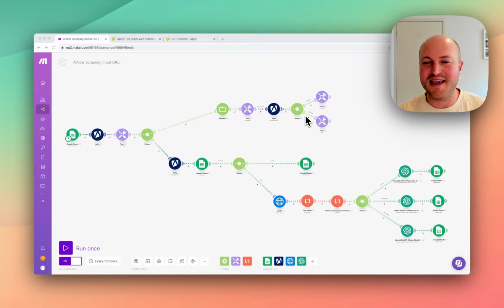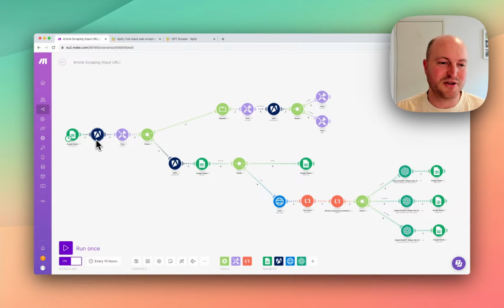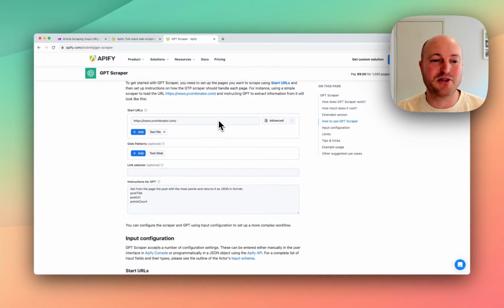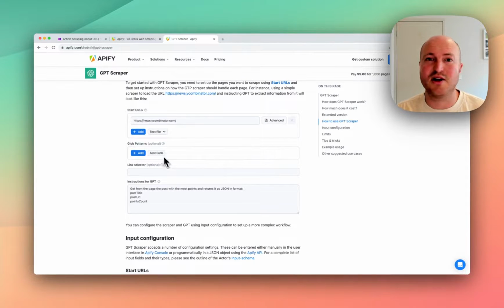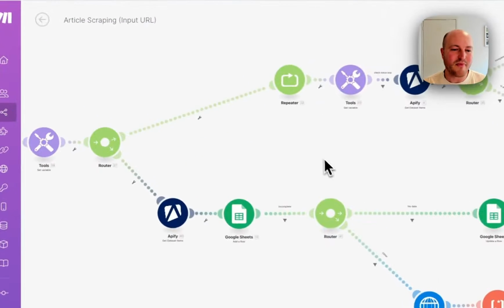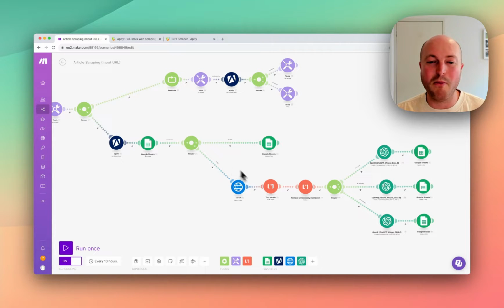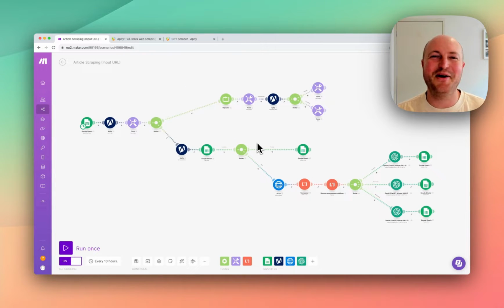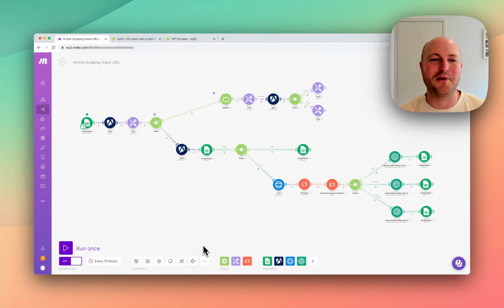AI URL Scraping with Apify and Make.com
🚀🌐✨ As we reach the climax of our 30DayAutomationChallenge, I want to extend a huge thank you to everyone who has joined us on this extraordinary journey. Your engagement and insights have truly made this a memorable adventure in the world of automation.

🎉 In Our Grand Finale, You'll Discover:

Advanced AI Web Scraping: Experience a powerful demonstration of AI-driven web scraping automation. Watch as we retrieve and process data from the web effortlessly.
AI-Enhanced Summarization: See how the AI doesn't just collect data but also intelligently summarizes articles, showcasing the incredible versatility of AI in automation.
Reflecting on Our Journey: Join us as we look back on the past 30 days, revisiting key moments and insights that have highlighted the immense potential of automation technologies.
💡 Why This Episode Is Special: Whether you've been with us from the start or are just tuning in, this finale is a testament to the power and potential of integrating AI and automation into your workflows. We hope to leave you inspired and equipped to embark on your own automation adventures.

🔔 Thank You for Being Part of This Series: A heartfelt thank you to everyone who supported, participated, and shared their insights. Your involvement has been invaluable.

💬 Share Your Journey: How has this challenge influenced your view or use of automation? Are you planning to integrate any of these tools into your workflow?